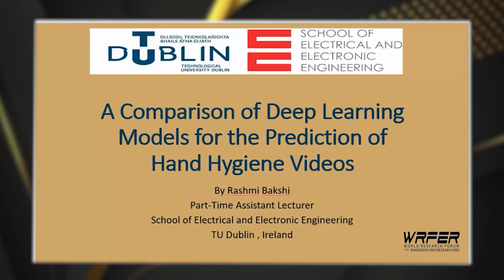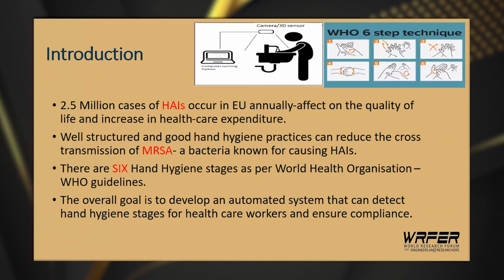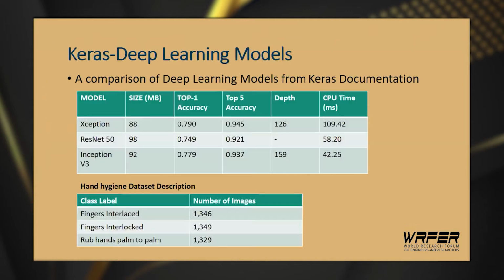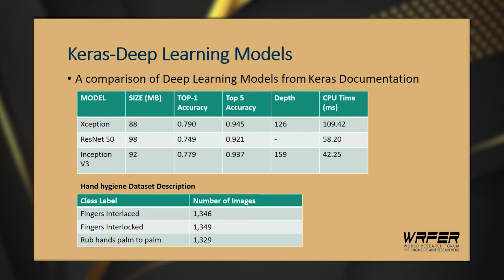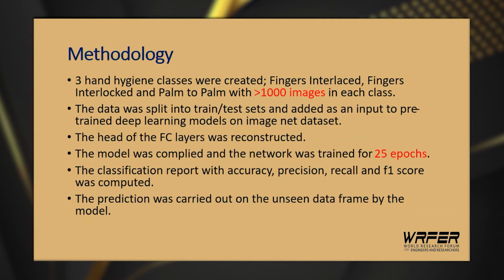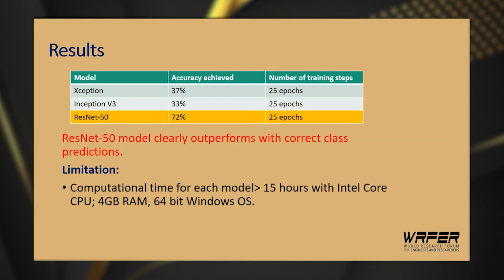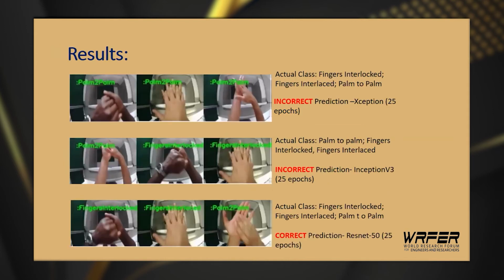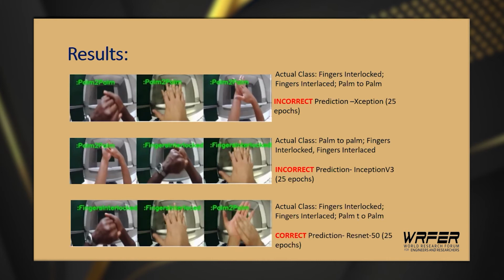WRFER INTERNATIONAL CONFERENCE | PRESENTED BY: RASHMI BAKSHI | 25th JANUARY 2022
WORLD RESEARCH FORUM FOR ENGINEERS AND RESEARCHERS INTERNATIONAL CONFERENCE | 25th JANUARY 2022 | PRESENTED BY: RASHMI BAKSHI

Topic: A COMPARISON OF DEEP LEARNING MODELS FOR THE PREDICTION OF HAND HYGIENE VIDEOS

About us:
WRFER is World's largest Non-profitable professional association registered under India Trust Act(1882) meant for research development and promotion in the field of engineering and technology. WRFER is a paramount body which has brought technical revolution and sustainable development of science and technology. The WRFER-forum constitutes of professional wizards and overseas technical leaders who have left no stones unturned to reinforce the field of science, engineering and technology. The Institute conduct technical conferences, seminars and workshop at different parts of country to reduce the gap between curriculum and their practical implementation among students and research scholars. Today WRFER is one of the leading publisher of research papers in its high quality peer reviewed journals, proceeding and research magazine. The Institute provides a brilliant scope of research and development to geniuses and wizards working in the field of engineering by providing financial aids by which economic constraints won't retaliate the technical growth and research development.